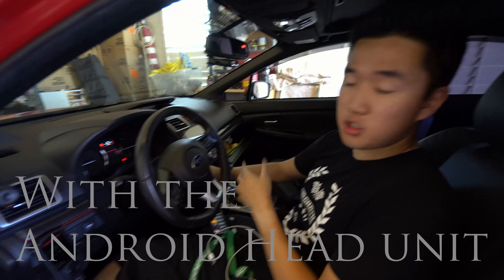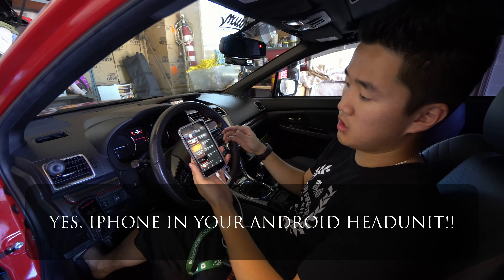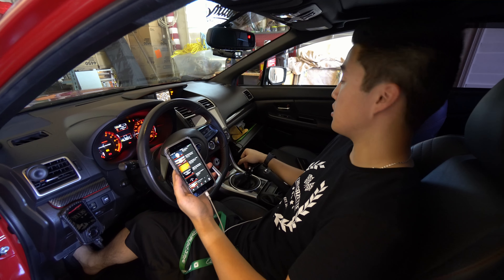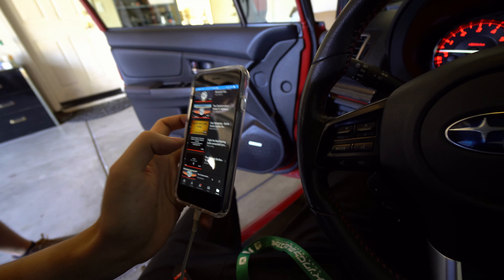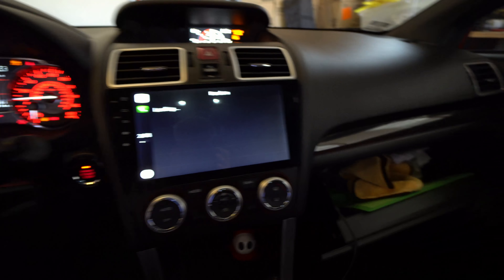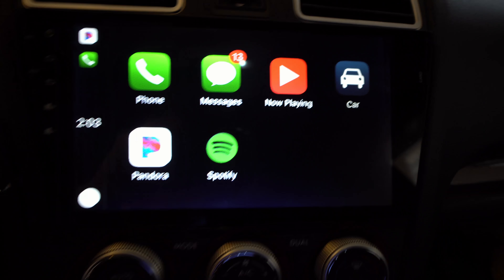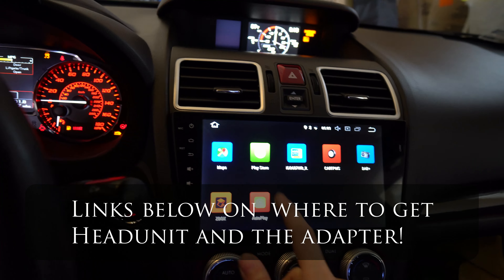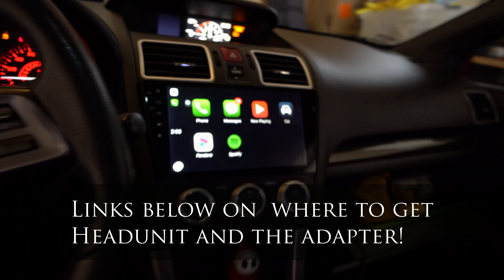APPLE CAR PLAY on your Android HEADUNIT | IPHONE | iOS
You can get apple car play on your android head unit really easy. Literally, just download an app and buy a dongle.

The adapter that i used

Don't have a civic?

I know a lot of you guys use iphone and probably going to love this feature

RED Mods:
Tuned by Ron Watson E50
Cobb Flex Fuel kit
DW300
Boomba bpv
Oil Catch Can ADD W1 v3)
Cobb big SF Intake
Mishimoto J Pipe
Q300 Catback exhaust
Cobb Access port
Raceseng Shift knob
Perrin Shift Stopper
ISC COILOVERS
NT03+m +27 9.5
S208 Front Lip
STi side skirt
STi rear trunk with wing
STi center shift console
S4 Stitch hood
Sti Short Shifter Package
Subispeed TR tail lights
Subispeed F1 Rear Fog Light
JDM Splash rear guards
Rally Armour Mudlaps with red lettering
Custom Vinyl wrap rocker panel
Black Roof wrap
Avest side marker mirror turn signal.
Megan lower "lowered" control arms.
LED all around
Harman kardon speakers and amp
Keyless entry